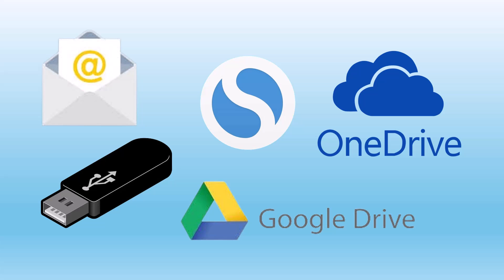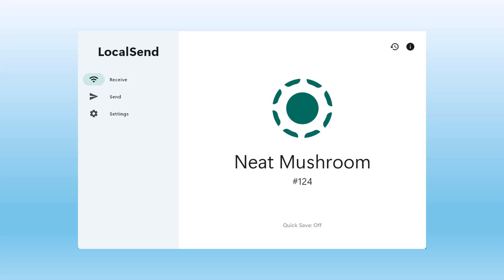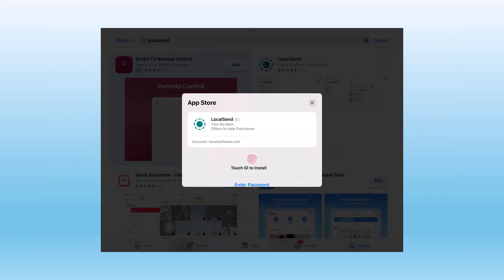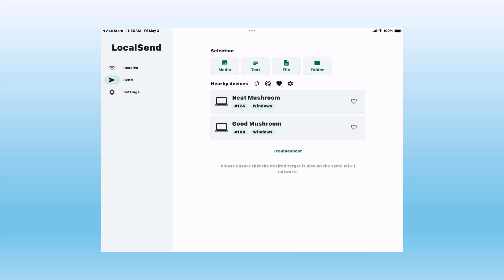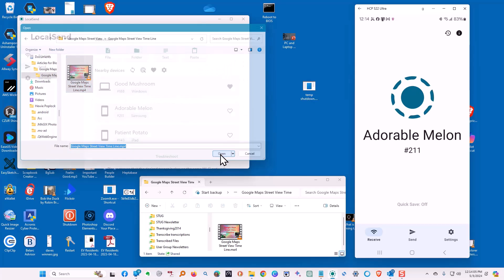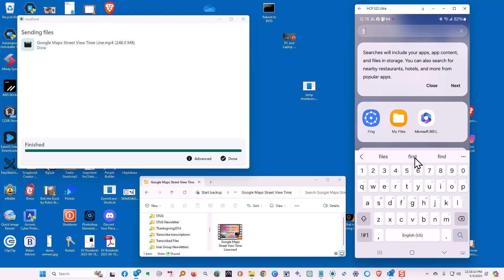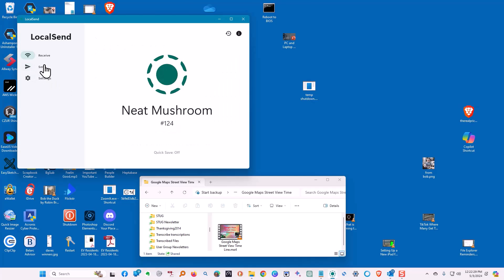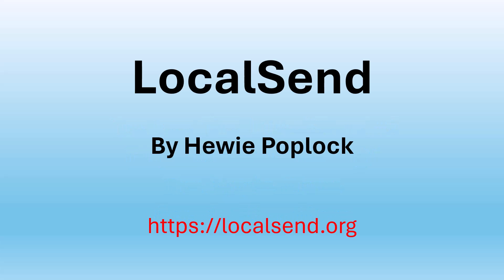LocalSend to transfer files on your network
This was presented on Tech for Seniors on Monday May 6, 2024 by Hewie Poplock

Discover the seamless file transfer capabilities of LocalSend, a cross-platform solution compatible with Windows, Mac OS, Linux, Android, iOS, and Chrome OS devices. With installation options including executable files for traditional installation and zip files for portable use, LocalSend ensures convenience for users. Each device is easily identifiable through assigned names and numbers, simplifying navigation. LocalSend supports a wide range of file types, including files, folders, text, and copied items, with customizable settings to cater to individual preferences. Users can rely on a supportive community for assistance and information. The video provides platform-specific installation instructions, exemplified on an iPad through the Apple Store. While requiring network permissions to locate and connect devices, LocalSend automates device discovery on the network. Although limited to transferring files to one device at a time, the process is straightforward, as demonstrated from a PC to both a Samsung phone and a Windows laptop. Recipient devices receive prompts to accept or decline file transfers, with demonstrated playback using VLC player. LocalSend's availability is detailed, and the presentation is led by Hewie Poplock, offering comprehensive insight into this efficient file transfer tool.